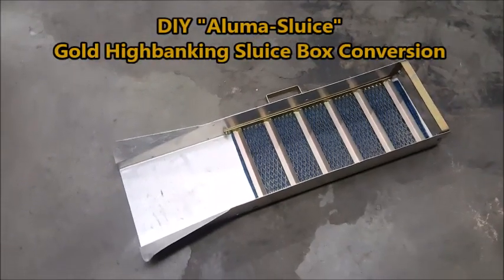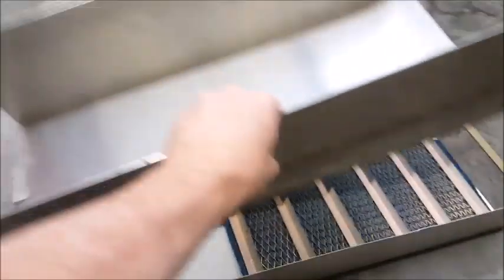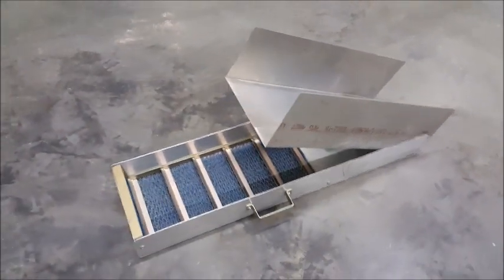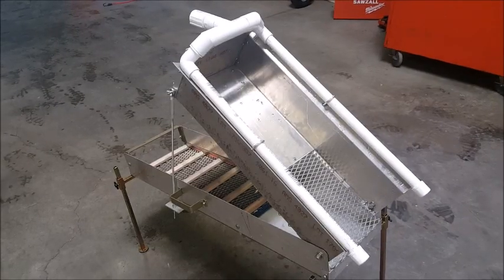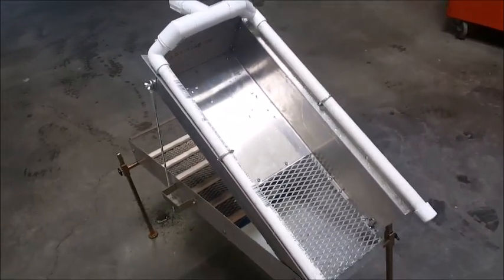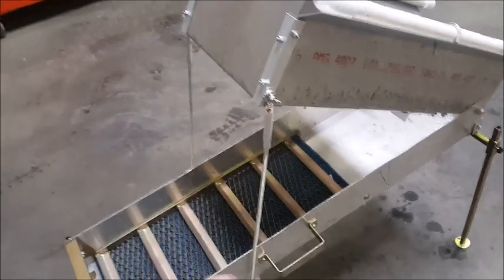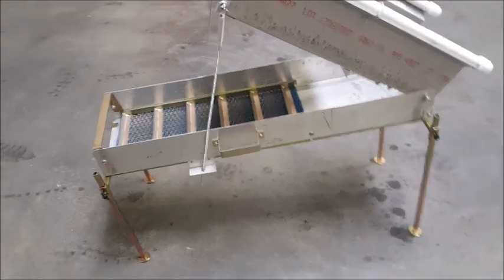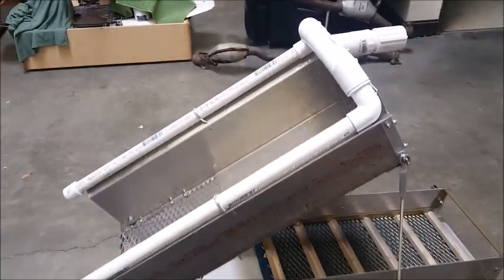DIY Highbanker Gold Sluice Build: Aluma-Sluice (Part 1)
This is Part 1 about building Alumu-Sluice, my DIY homemade highbanker sluice for gold mining, built using an old 36 inch stream sluice box as the base. Water is fed via a 1 inch gas pump.